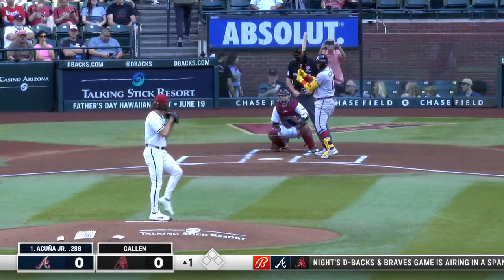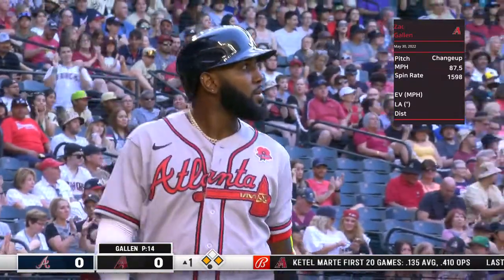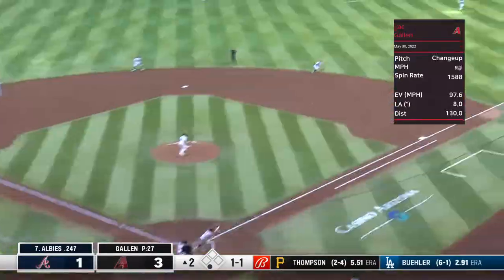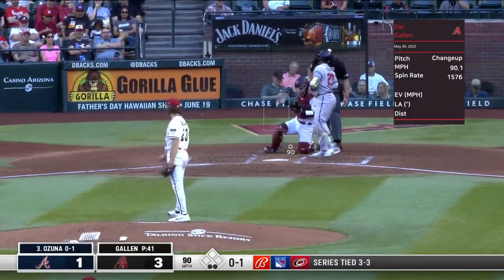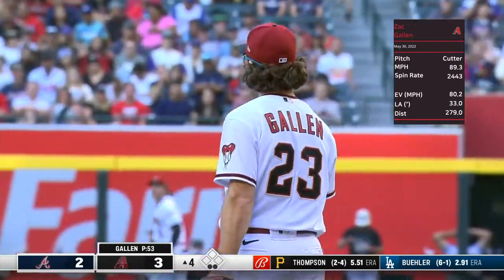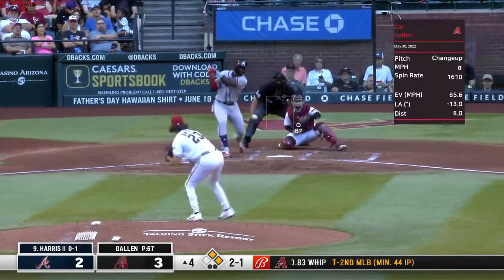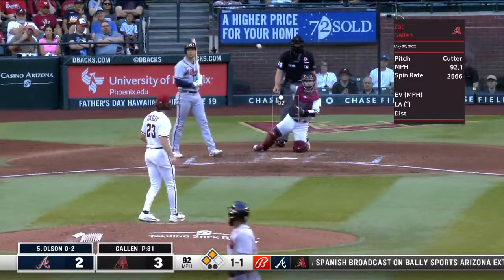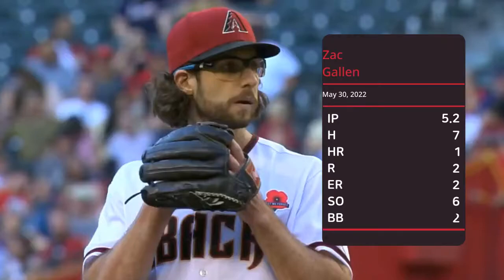Zac Gallen | May 30, 2022 | MLB highlights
Zac Gallen bounced back from the previous bad start ( 6 ER) and earned the win over Atlanta